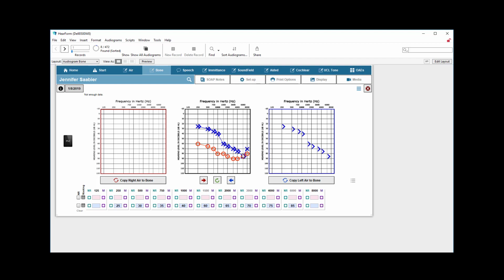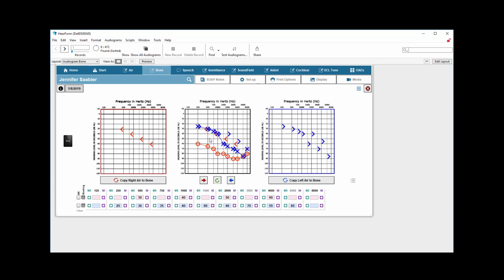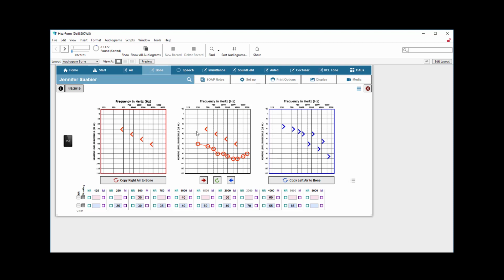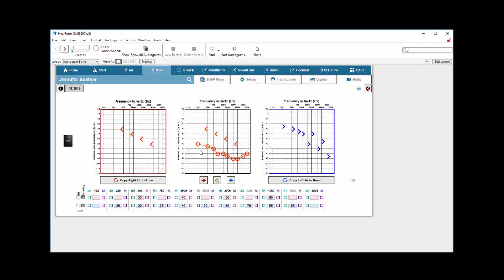Audiogram Bone Conduction